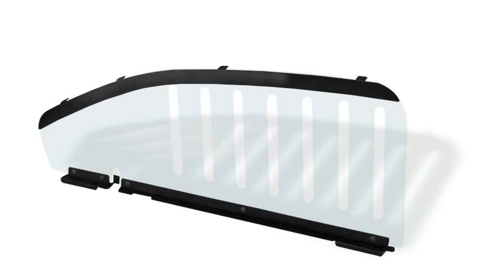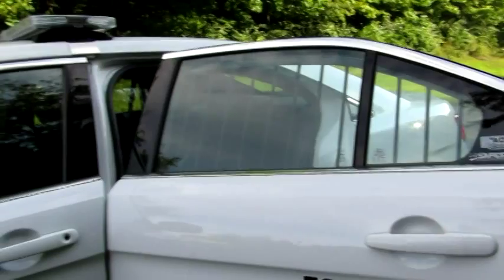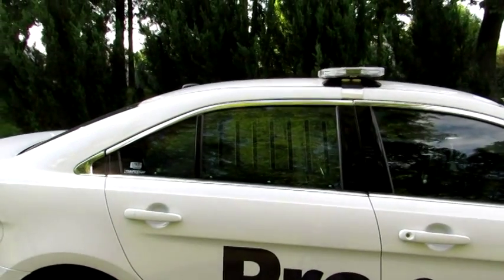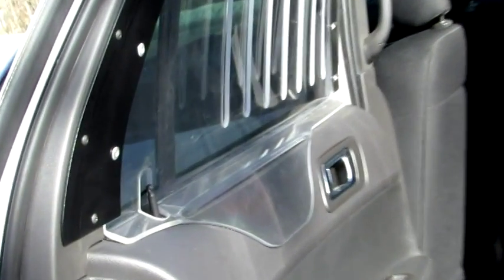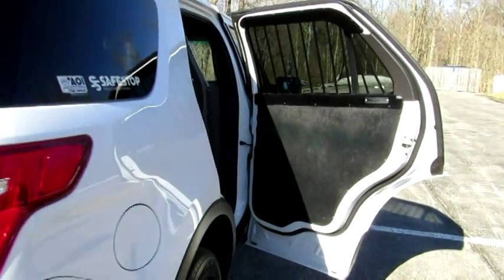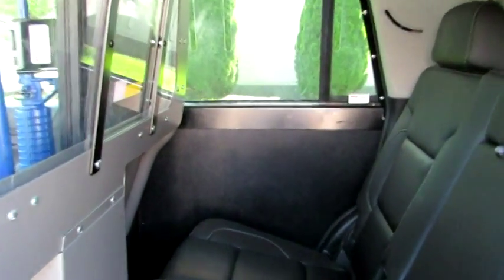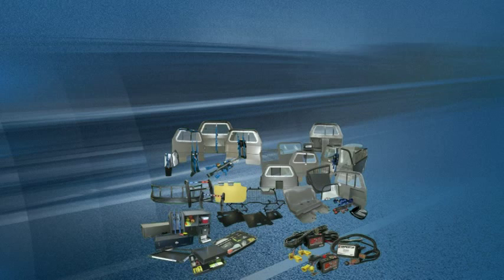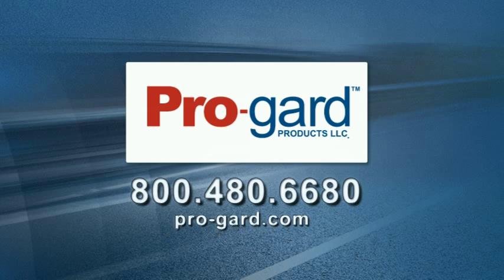Pro-gard's Window Armor and ABS Door Panels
Short product video about Pro-gard's line of Window Armor and ABS Door Panels for the law enforcement community